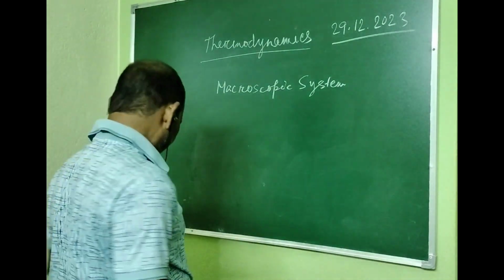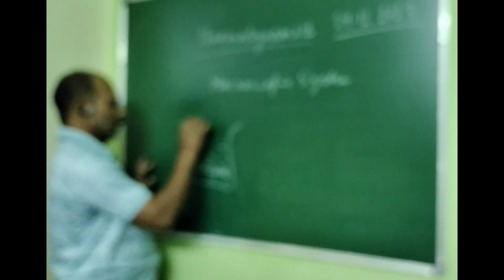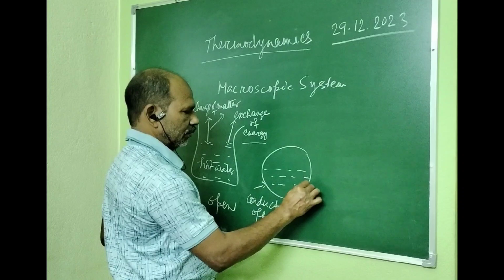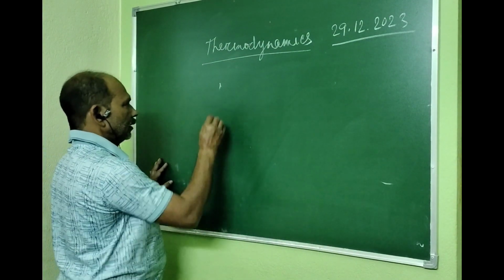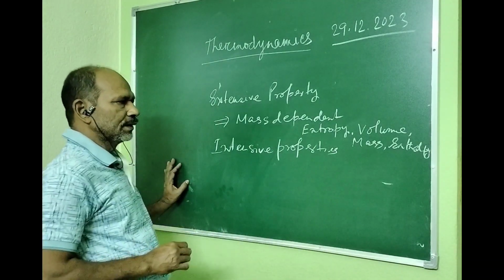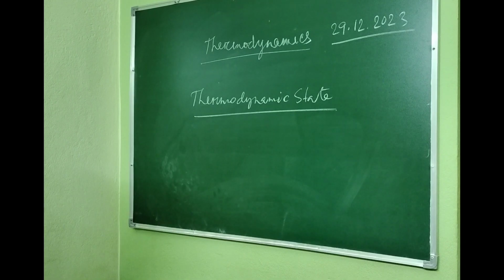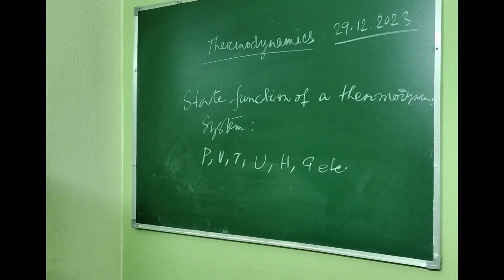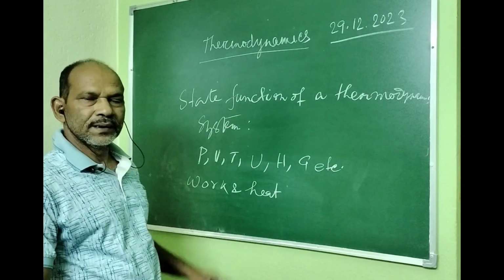Thermodynamics_Part_1